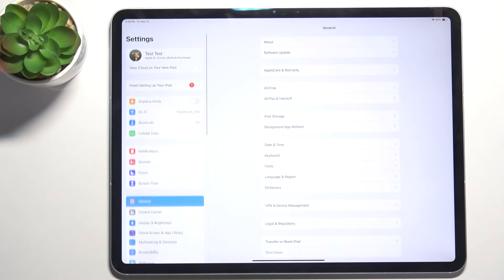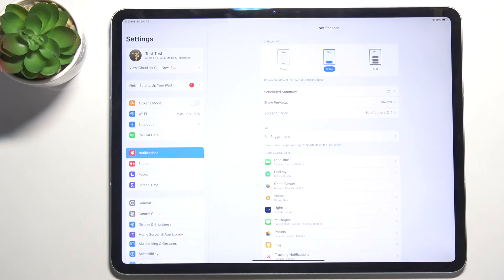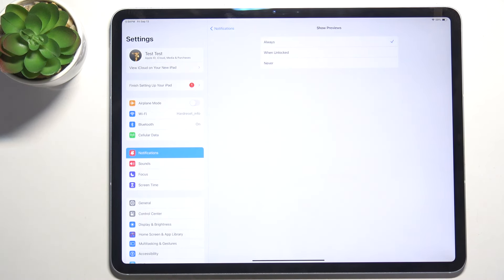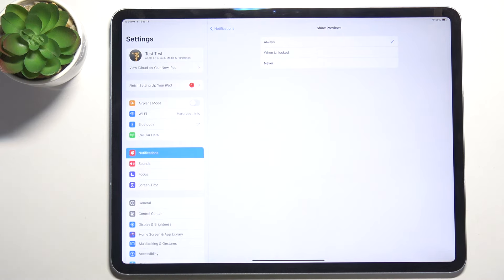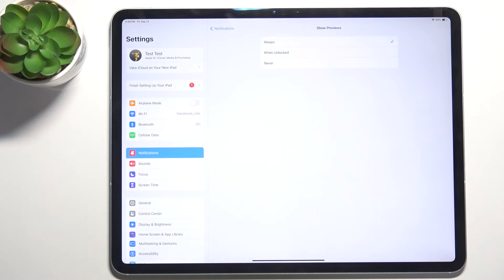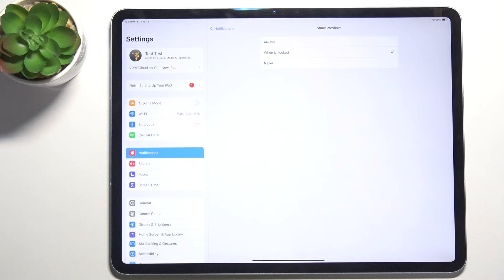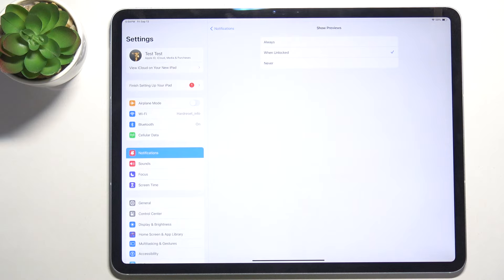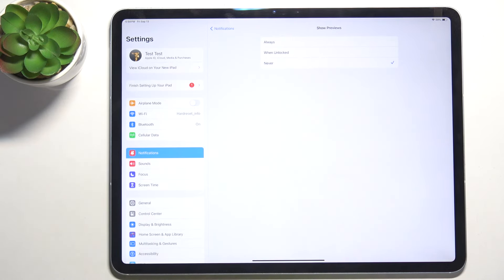How to Hide Sensitive Notifications on APPLE iPad Air 13-inch 2024 Wi-Fi + Cellular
Hiding sensitive notifications on your APPLE iPad Air 13-inch 2024 Wi-Fi + Cellular helps keep your personal information private, even when your device is locked. This feature ensures that only the notification banner appears, without revealing the actual content of messages or alerts. It’s a great way to maintain privacy in public spaces or around others, giving you peace of mind while still staying updated with notifications.

How to prevent sensitive notification previews on iPad Air 13-inch 2024 Wi-Fi + Cellular?
How to hide content in notifications on APPLE iPad Air 2024 Wi-Fi + Cellular?
How to keep notification details hidden on iPad Air 13-inch 2024 Wi-Fi + Cellular?